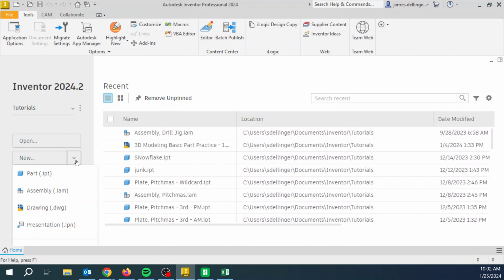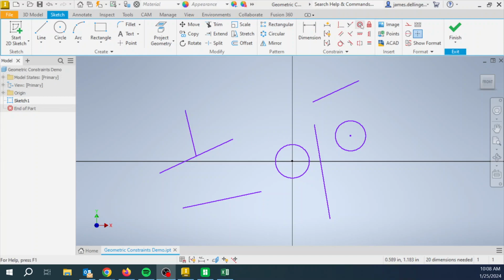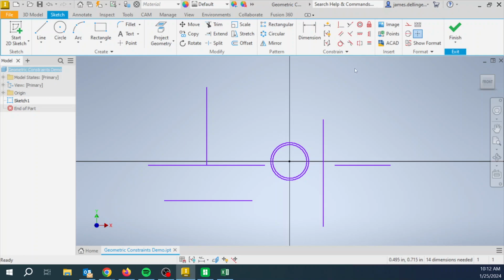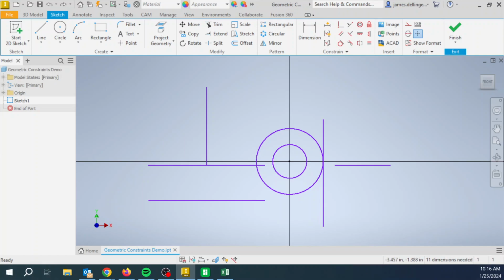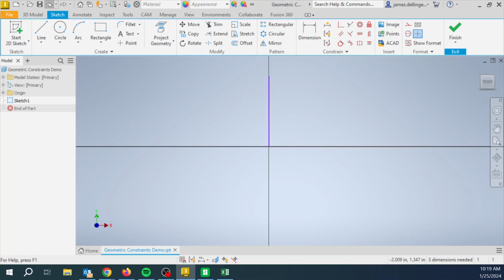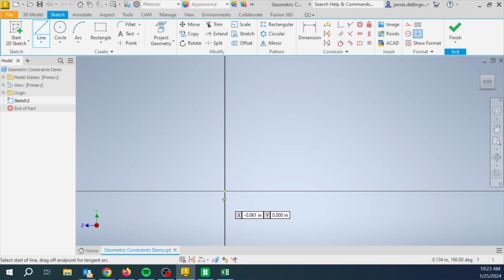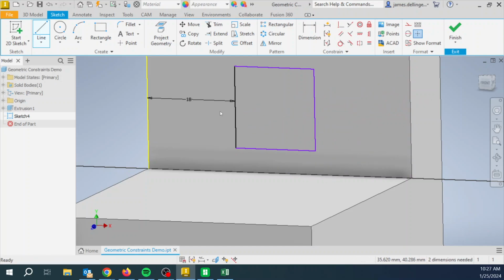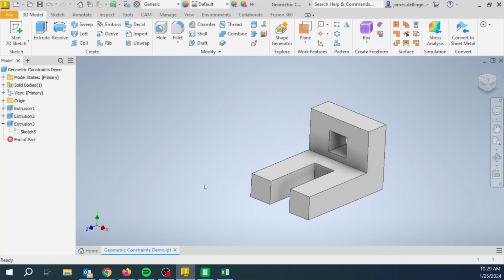Introduction to Autodesk Inventor. Part 3.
This video was recorded so that my absent high school engineering students could see the lecture they missed.  It covers geometric constraints in sketches and the beginnings of how to construct via additive and subtractive processes.  Sorry the production quality is low and the sound is not the best, but that is what happens when you try to lecture and hold a classroom of 9th graders together.